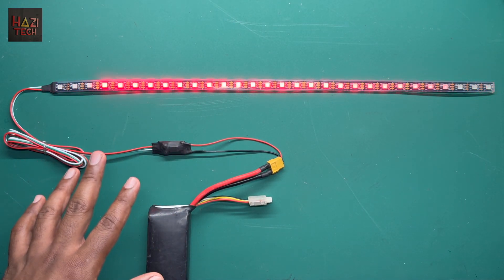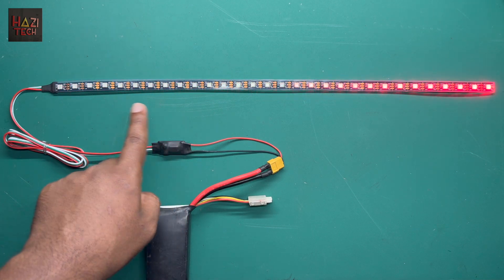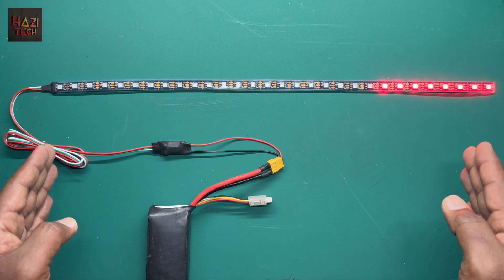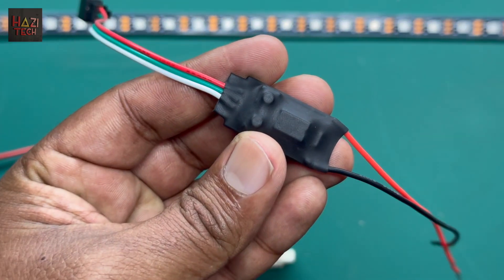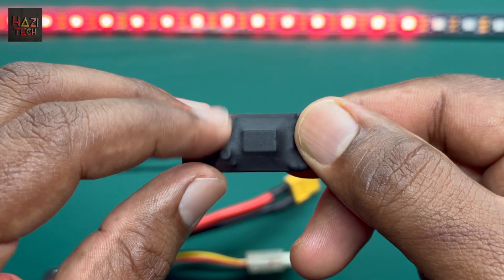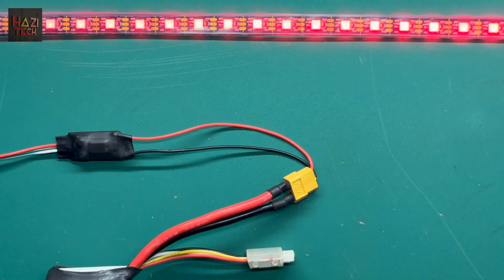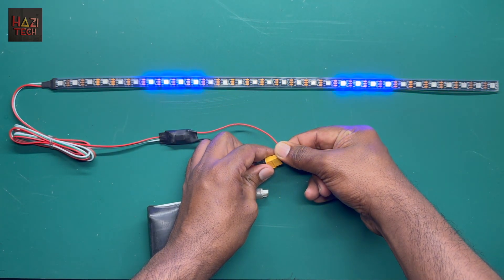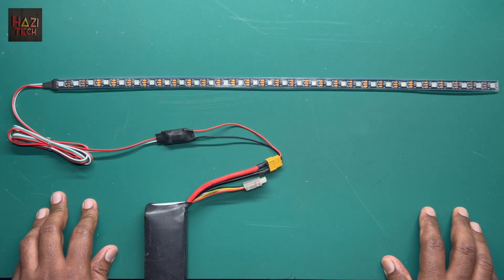Knight Rider Emergency Flash Light Controller V2 – 25 LED Patterns | All-in-One Tiny Controller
Introducing the HAZI TECH Tiny Pixel LED Controller V2 – The Ultimate LED Control Solution!

Upgrade your lighting experience with the HAZI TECH Tiny Pixel LED Controller Version 2, packed with advanced features and improvements over Version 1. Whether you're a DIY enthusiast, emergency preparedness expert, or Knight Rider fan, this all-in-one controller is designed to meet your needs.

Key Upgrades in Version 2:

1️⃣ Enhanced IP68 Waterproof LED Strip
- Fully waterproof for outdoor and underwater use.
- Available in 60 LEDs/meter, with support for 144 LEDs/meter.
- Customizable length with a maximum capacity of 80 LEDs.

2️⃣ 25+ Built-in Lighting Patterns
- Includes Knight Rider designs, emergency flashes, and more.
- No need for separate controllers—everything is integrated into one unit.
- Patterns can be customized, added, or modified to suit your needs.

3️⃣ Compact & Durable Controller Design
- Redesigned for a smaller, more durable build.
- Features two easy-to-use buttons:
  - Pattern Change Button: Cycle through lighting effects.
  - Speed Change Button: Adjust animation speed.
- Saves your last settings (pattern and speed) even after power restart.

 Why Choose HAZI TECH Tiny Pixel LED Controller Version 2?
- Perfect for emergency lighting, custom projects, or Knight Rider-inspired designs.
- Combines functionality, durability, and style in one compact unit.
- Easy to use, customizable, and built to last.

💬 Have questions or customization requests?

📌 Timestamps:
0:00 Demo
1:32 LED strip upgrade
2:34 Pattern upgrade
2:59 Controller upgrade